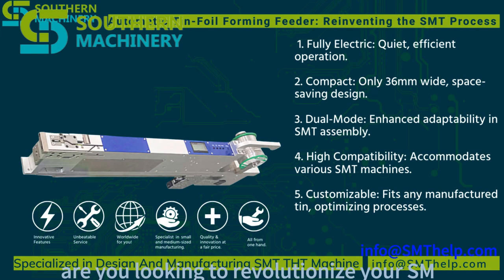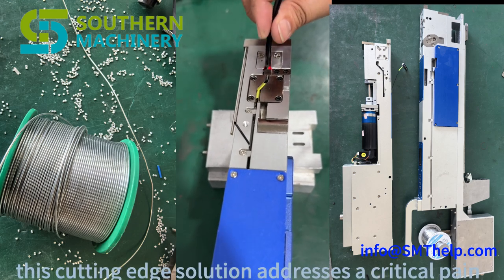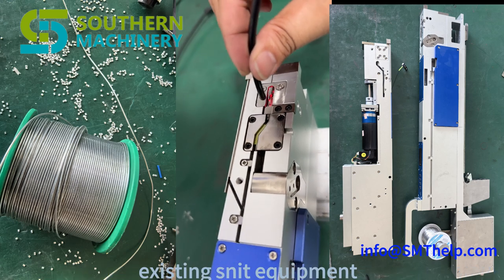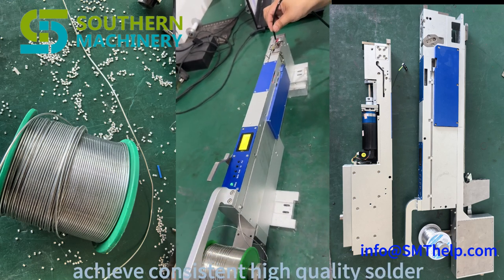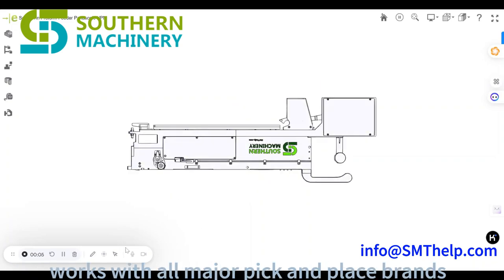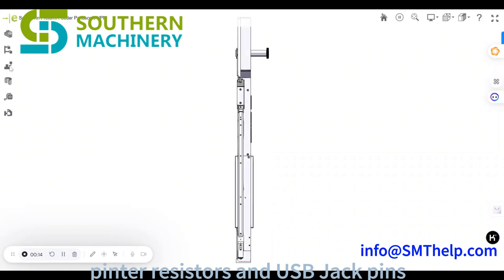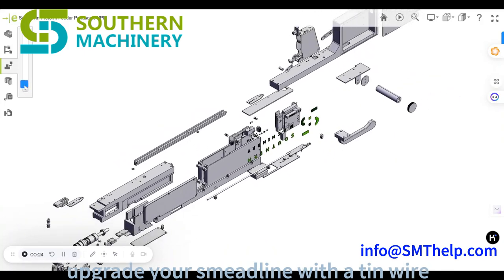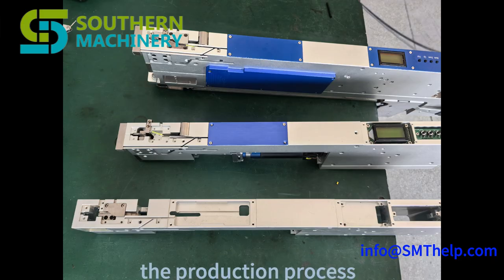Elevate Your SMT Production Innovative Solder Tin Wire Molding Feeder for Any Pick & Place machine